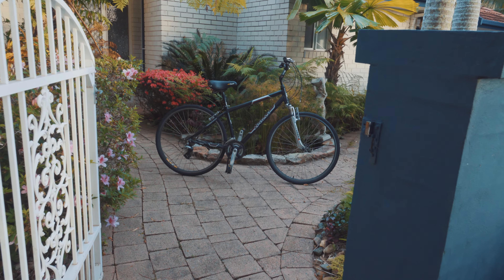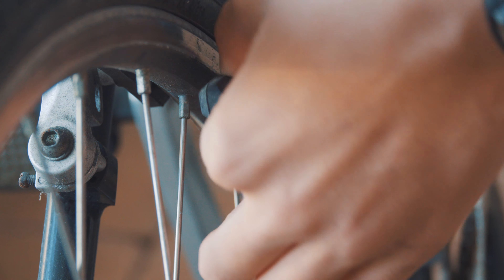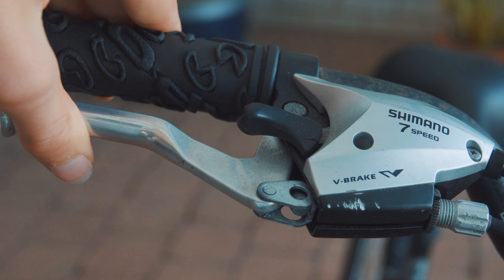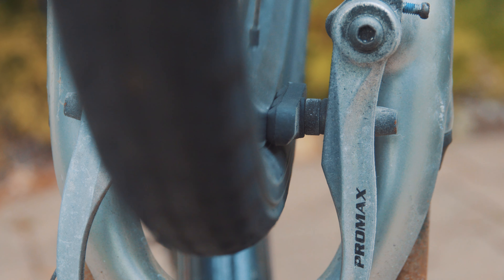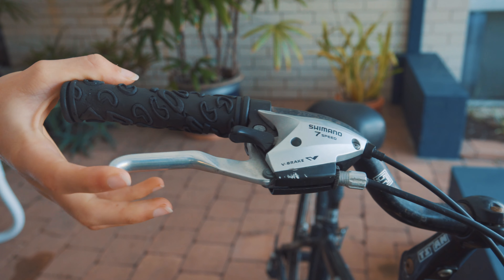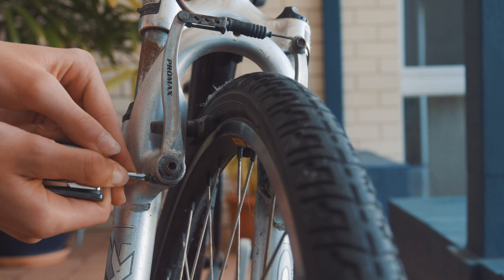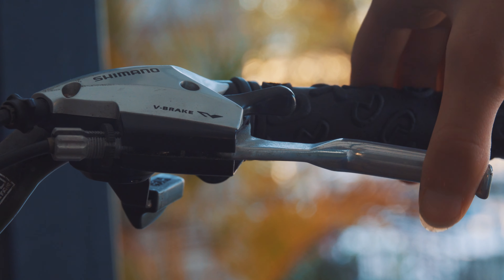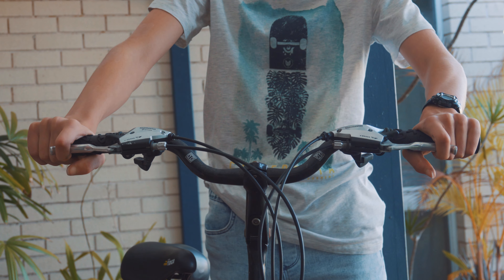How to adjust V brakes (rim brakes) on a bike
Say hello to my new bike! It’s not the most spectacular but I’ll be riding this bike to and from school. So, that’s on purpose. I’ve already done a few modifications, however, the brakes are rubbing in the front and not even touching the wheel when I pull them in on the back. This calls for some adjustment.

First, start with the distance the pads are from the rim. This can be done by lessening this bolt and adjusting the tension of the cable. Pull to bring the pads closer and push to force the pads out. After tightening the bolt, pull the brake and see how you like the feel of it. So long as it’s in the general range it’s fine for now. We’ll make it perfect later. Also, consider how straight your wheel is. If you’re watching this video, I’d say you probably don’t know how to true a wheel. So, if once every revolution the wheel touches the pad, adjust the cable tension so it doesn’t. Then check to make sure the lever still feels sturdy enough. If not, then just put it back to where it was and deal with the rub.

Next, if one pad is close to the rim and the other one further away. Loosen or tighten these bolts. There’s most commonly one on each side and are Philip's heads. So, any screwdriver should do. Just fiddle around till it looks aligned.

If the pads don’t alight with the rim loosen this bolt, adjust the pads, then tighten it back up.

Lastly, at the start of the video, I said “So long as the feel of the brake is in the general range it’s fine for now. We’ll make it perfect later.” Up at the lever is what’s called a barrel adjuster. Turning it will adjust the tension of the cable. Thus, the feel of the lever. Play around with this till it feels good. Do the same with the other lever so they both feel equal.

So, that’s it for this week’s video. If you enjoyed it please make sure to do what every other YouTuber tells you to do. Thanks, guys.